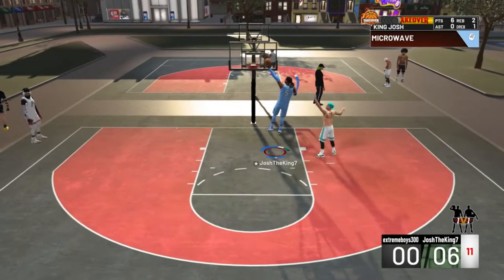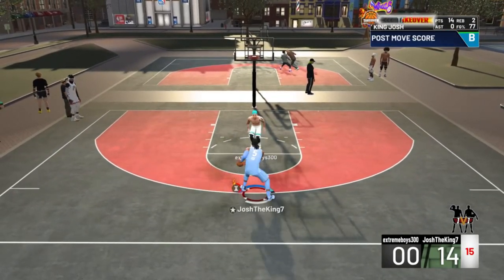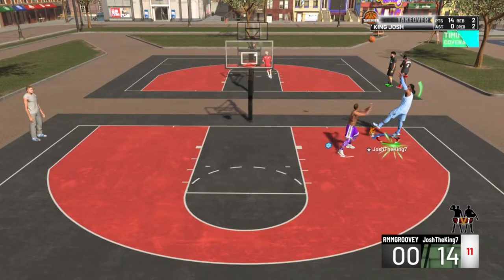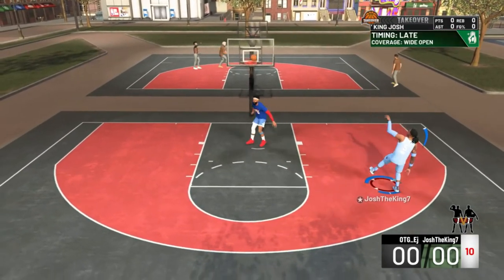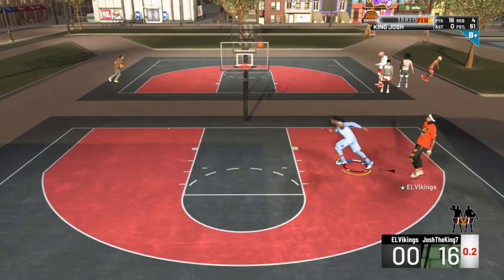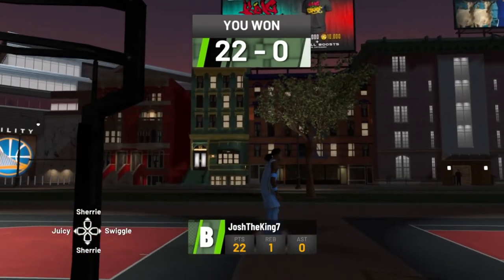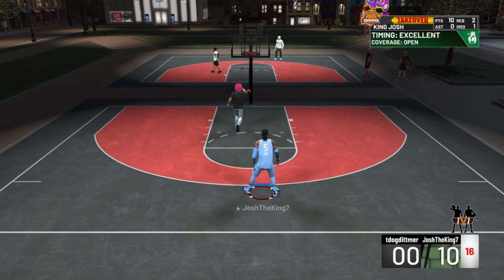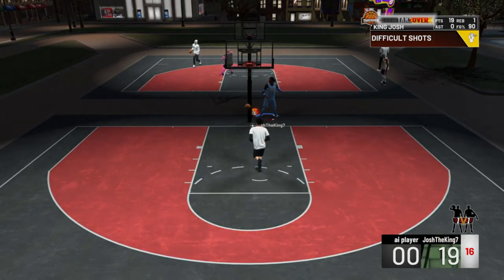4 Ankle Breakers in One Game With a Big Man in NBA 2K19!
I got 4 ankle breakers in one game with my playmaking post scorer and a total of 20 ankle breakers! Watch this video to see me go on a huge winstreak on the 1v1 Court in NBA 2K19! ended up going 34-1!